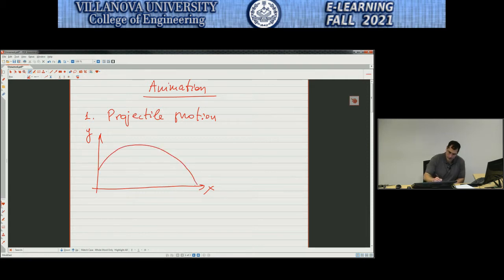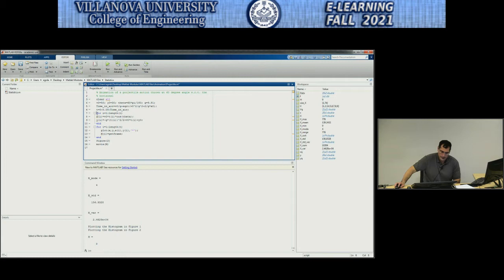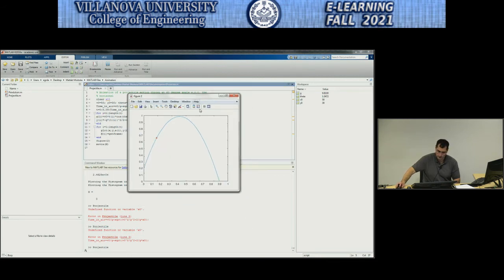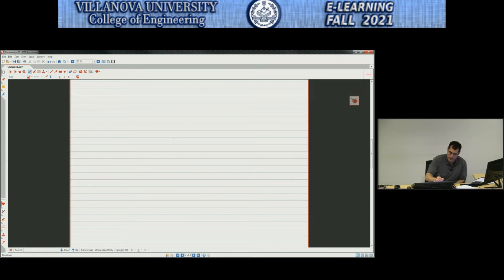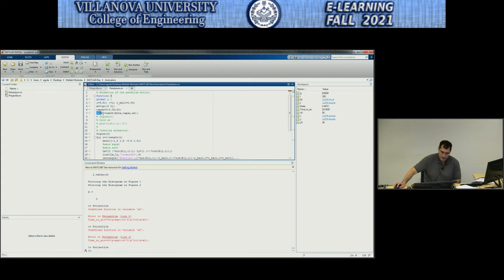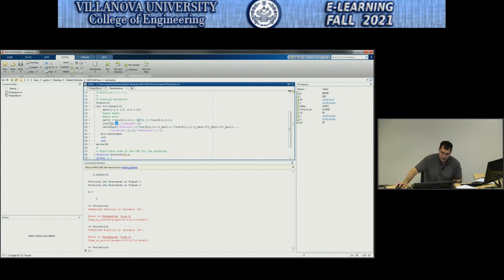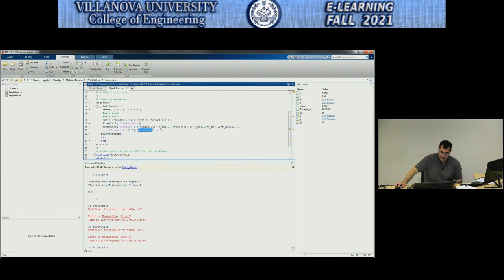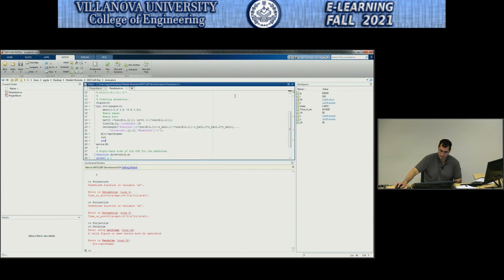Module 16 Animation (MATLAB)